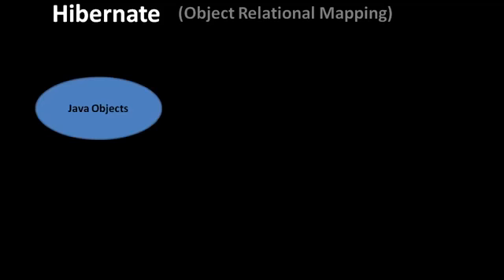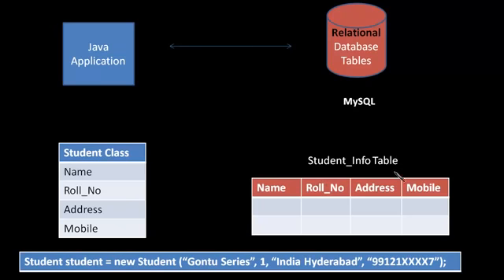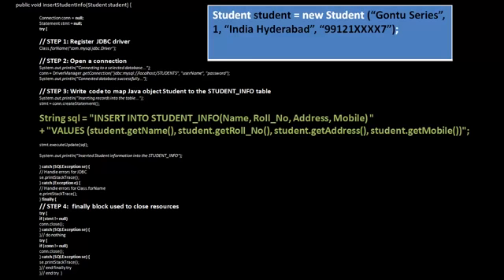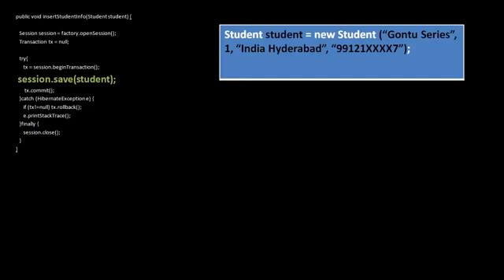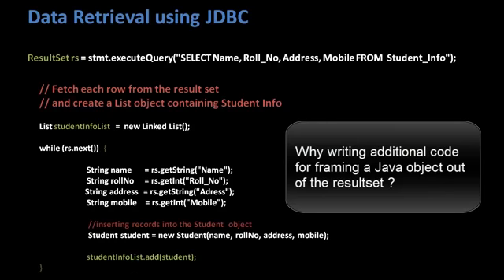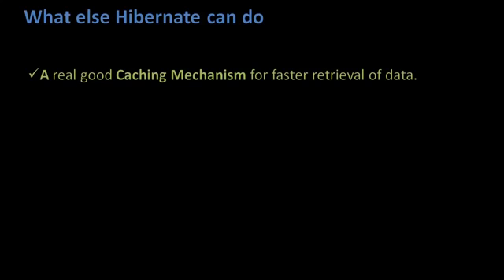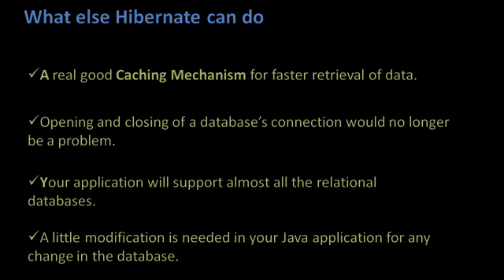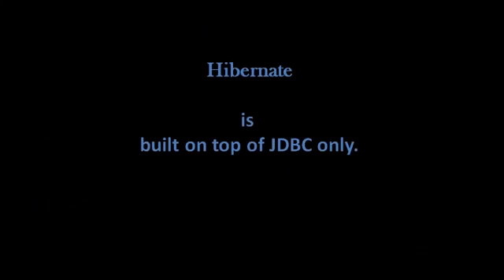Hibernate Tutorial Part 1 Introduction to Hibernate Concept